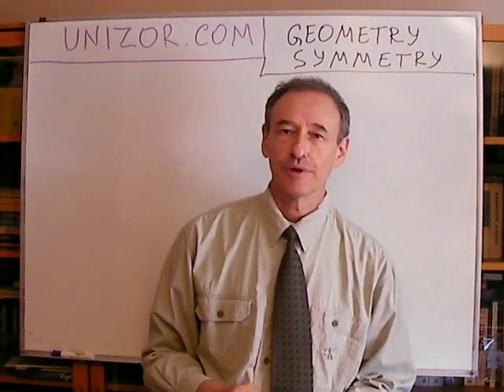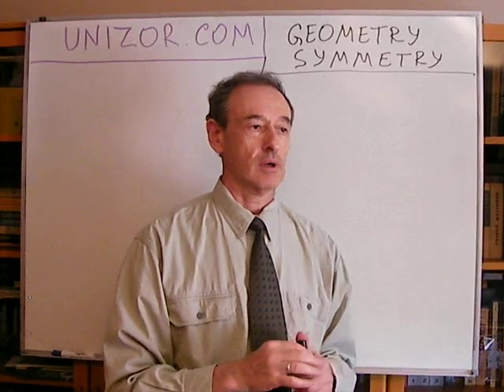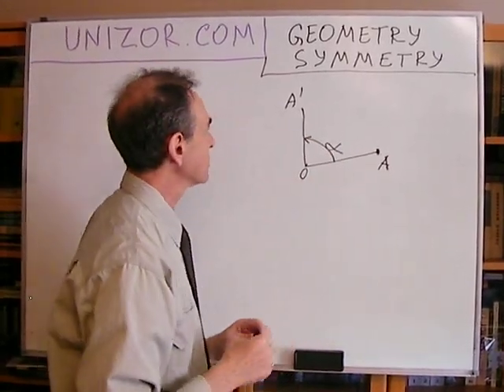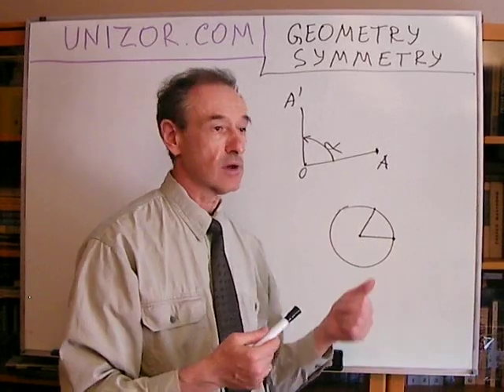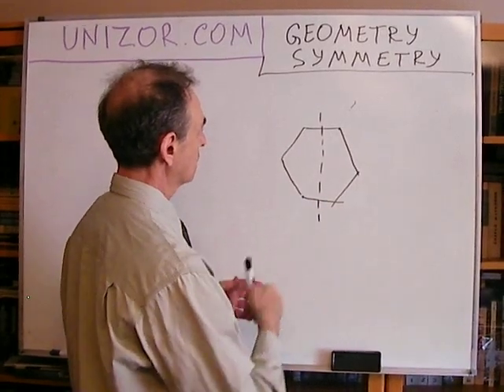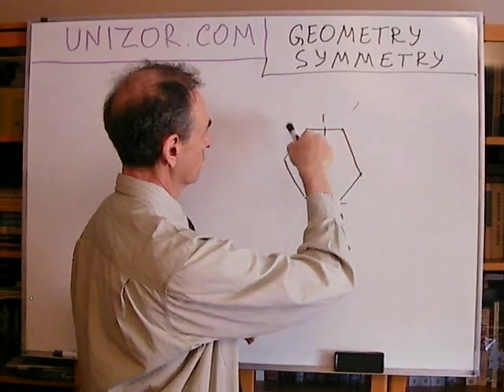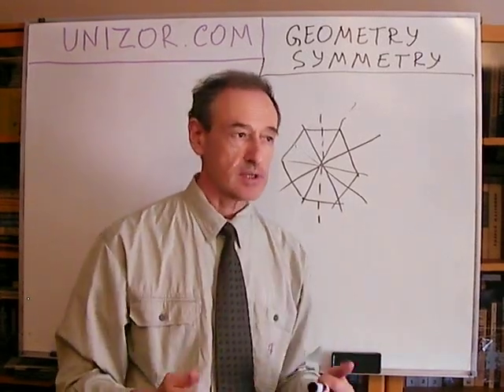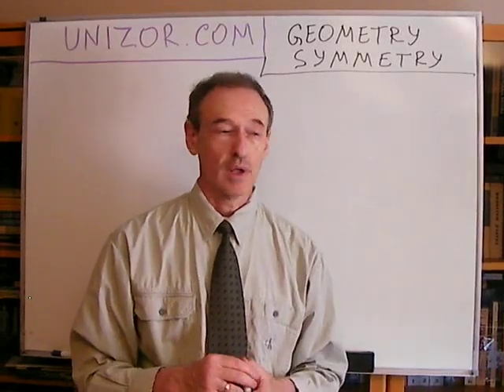Unizor - Geometry2D - Symmetry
We will consider the concept of symmetry on a plane in two different senses. First, as a property of certain geometrical objects on a plane to be symmetrical. Second, as a process of transformation of one geometrical object on a plane into another, symmetrical in the first sense.
In both cases the fundamental point of symmetry is the process of transformation of one geometrical object into another. We will consider two main types transformations: rotation and reflection.